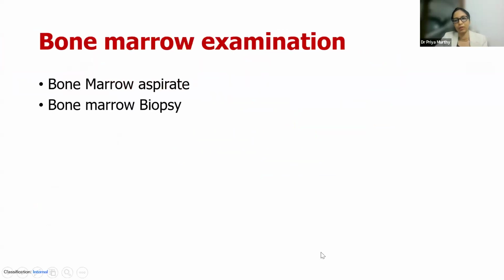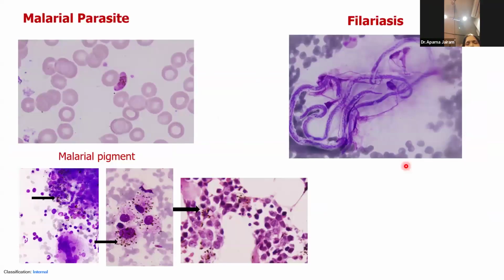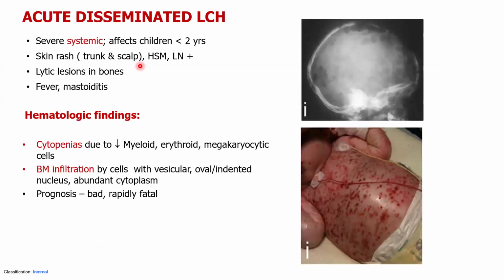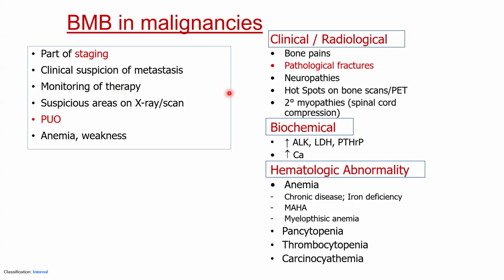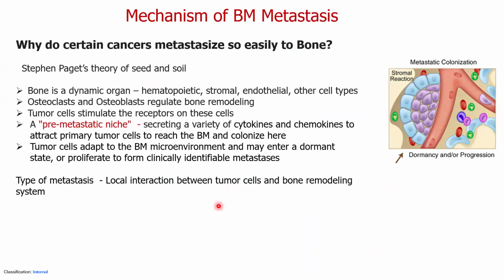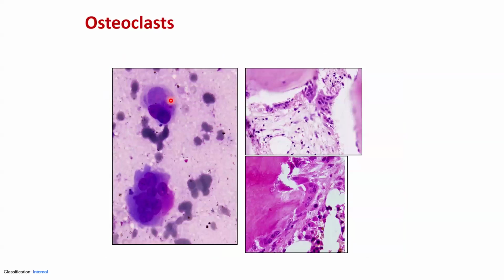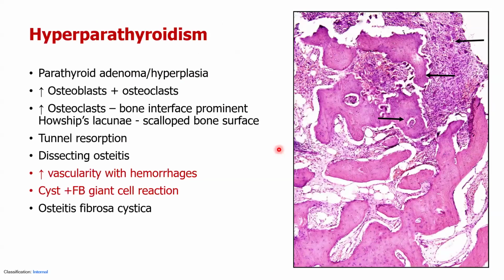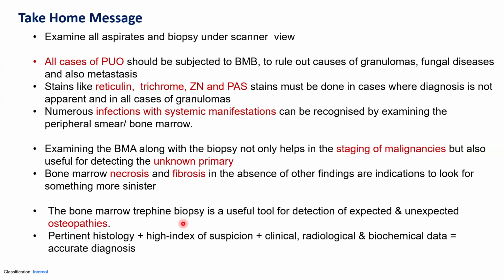CDE 90: Diagnostic Utility of Bone Marrow Examination in Non - Haematological Disorders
Speaker: Dr Priya Murthy
Moderator: Dr Sabina Langer